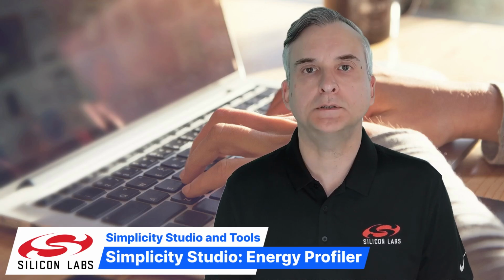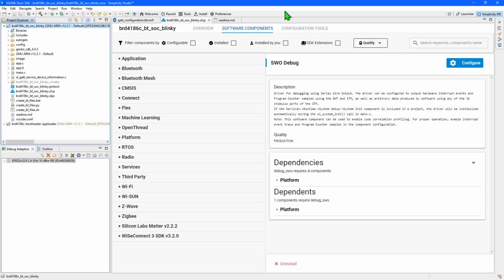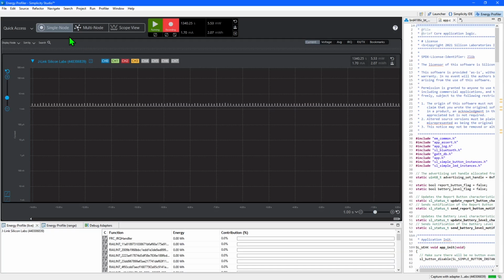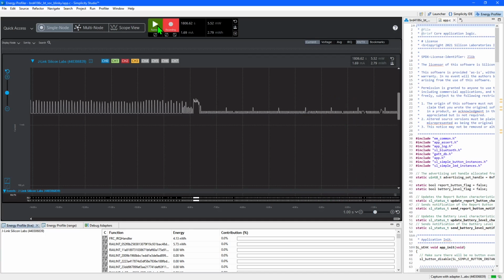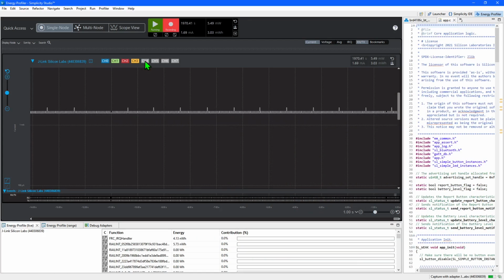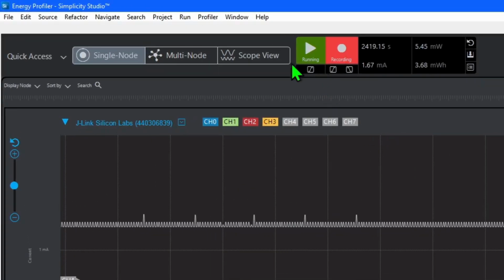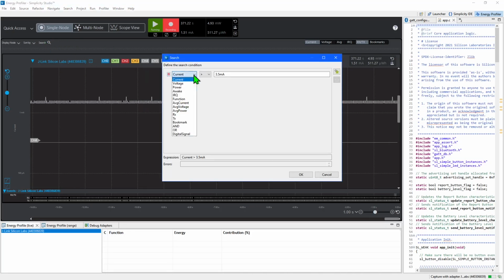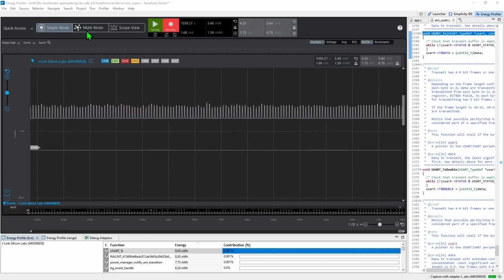Quick Start - Simplicity Studio 5 - Energy Profiler - Silicon Labs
Get started monitoring your application's energy use using Simplicity Studio's Energy Profiler tool.